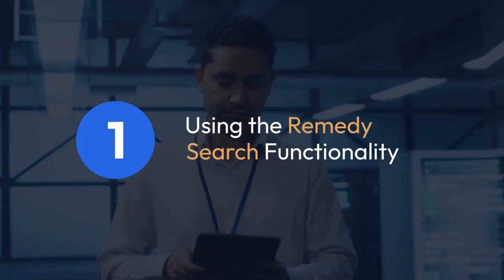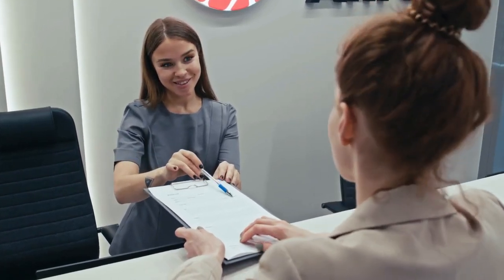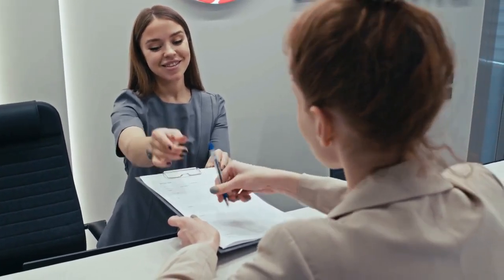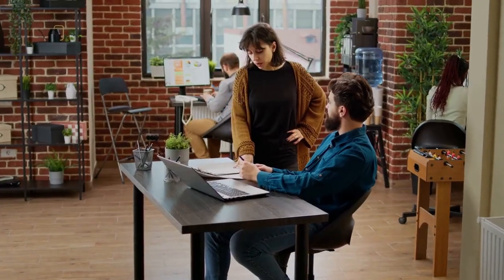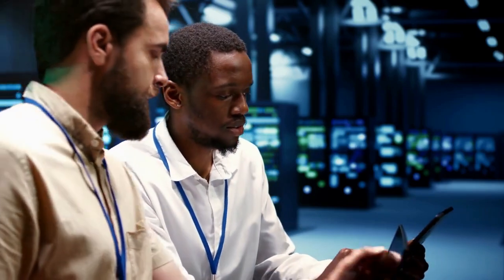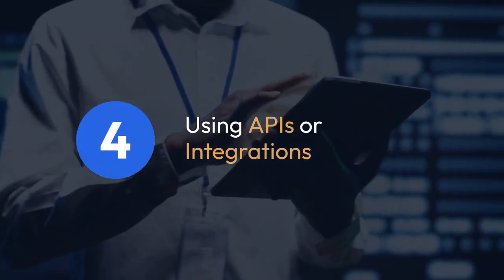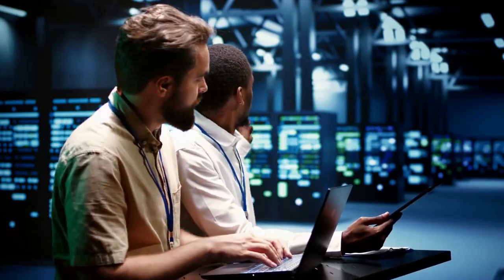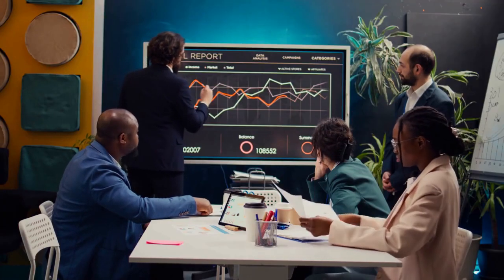How to Find RITM by AD User?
In this video, you will learn how to easily locate RITM by AD User. Whether you are a beginner or an experienced user, this step-by-step tutorial will guide you through the process. Watch now to streamline your workflow and efficiently manage your tasks.